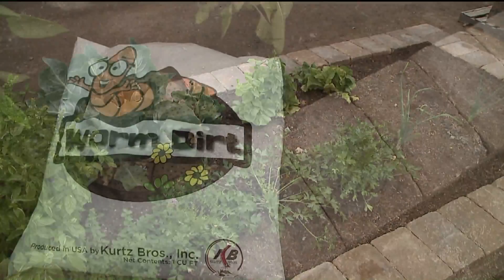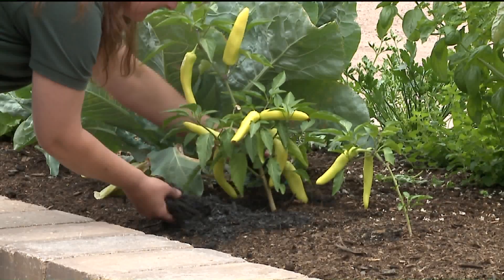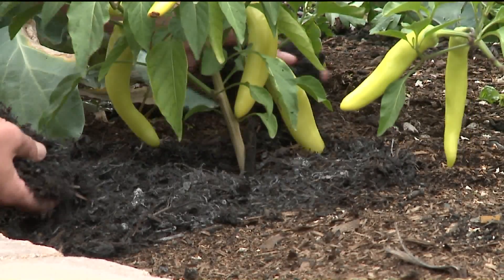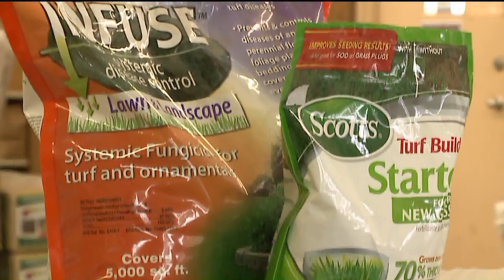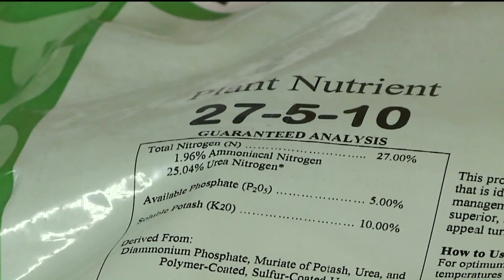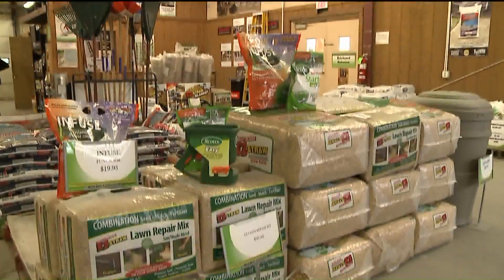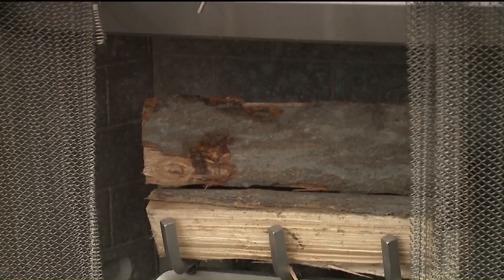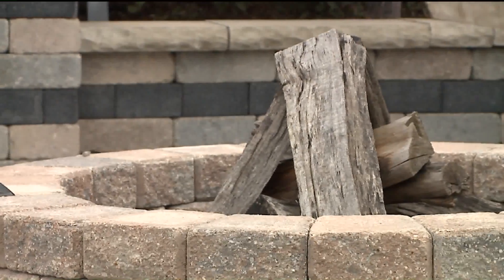Kurtz Brothers NDC 1Sept2015